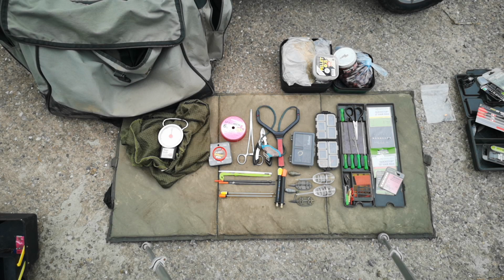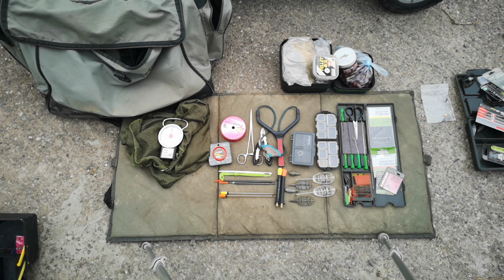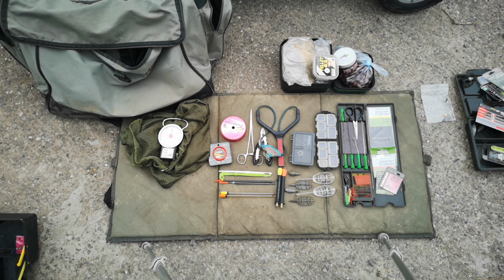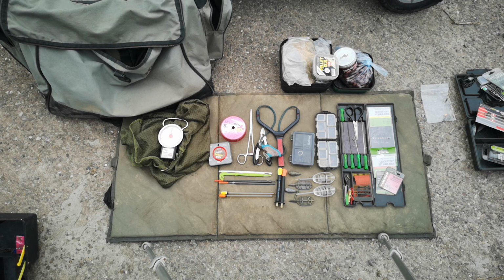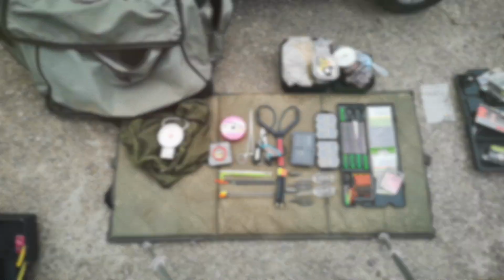Don't take to much coarse fishing tackle - Fishing equipment - fishing videos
Don't take to much coarse fishing tackle. We just don't need all the fishing equipment we buy!

Just a Shropshire Lad, doing a bit on the days when he can because...

If anyone is feeling generous and would like to buy me a tea or even a beer it would be greatly received,

I will send everyone who treats us an original piece of Artwork.